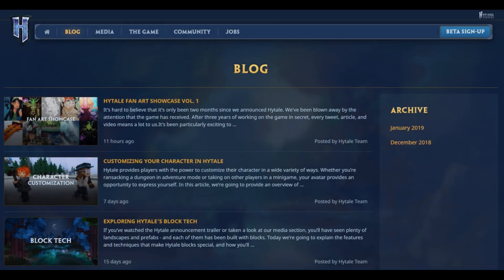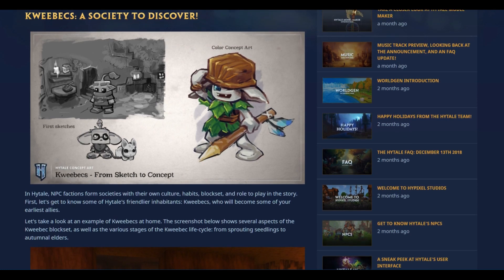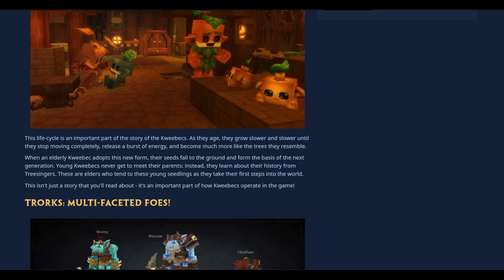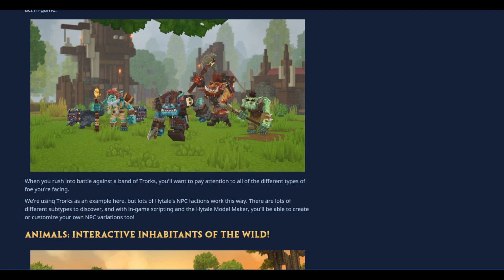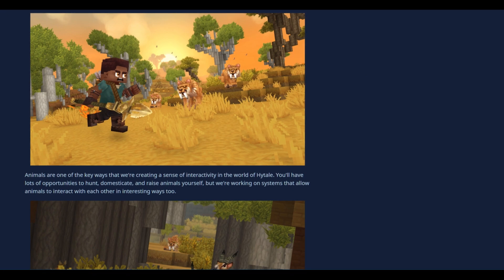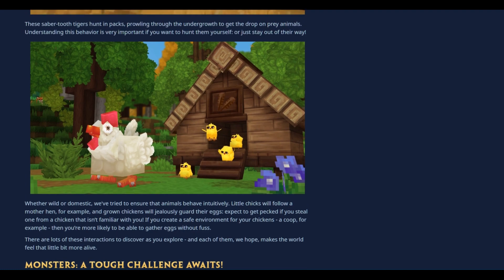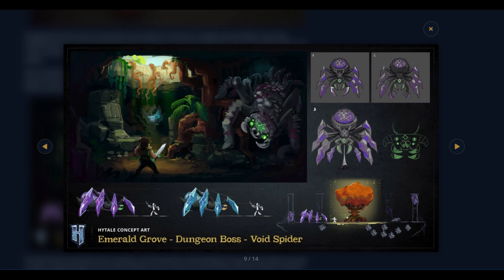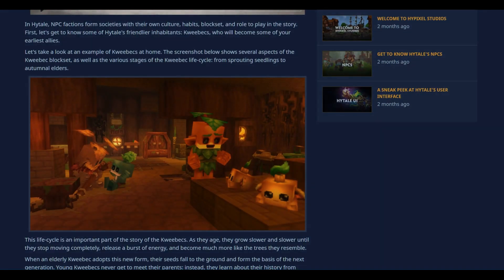Hytale - Checking out the NPCs! | Blog Article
"Hytale provides players with the power to customize their character in a wide variety of ways. Whether you’re ransacking a dungeon in adventure mode or taking on other players in a minigame, your avatar provides an opportunity to express yourself. In this article, we’re going to provide an overview of how character customization works, and some of the options that are available to you when creating avatars."

"Embark on a journey of adventure and creativity! Hytale combines the scope of a sandbox with the depth of a roleplaying game, immersing players in a procedurally generated world where teetering towers and deep dungeons promise rich rewards. Designed with creative players in mind, Hytale’s engine supports everything from block-by-block castle construction to scripting and customization delivered using easy to use and powerful tools."